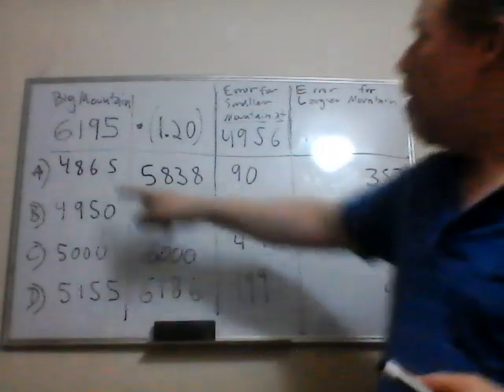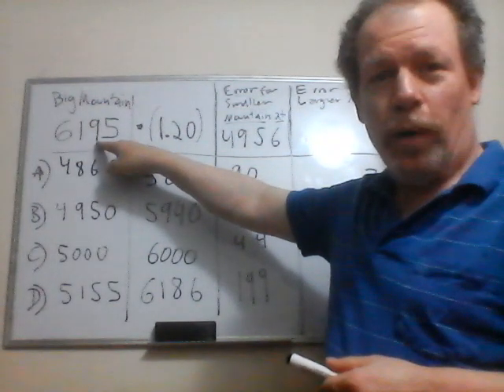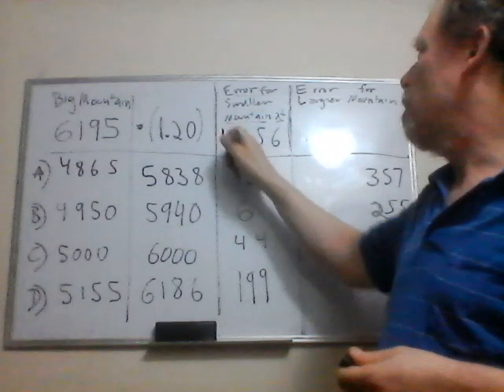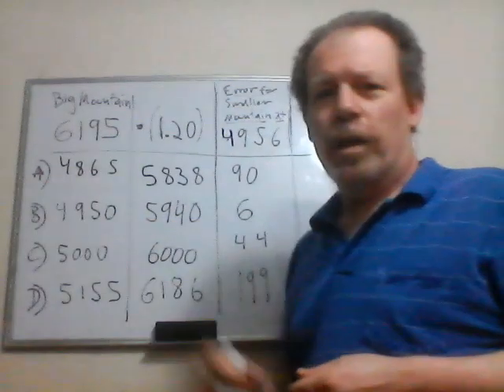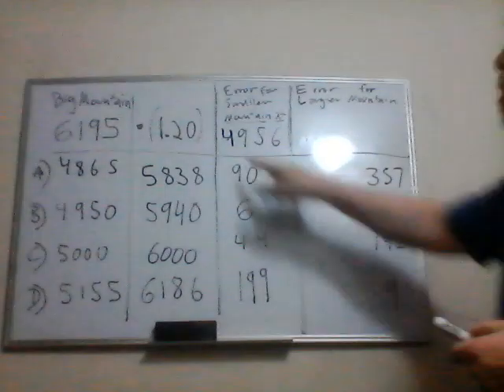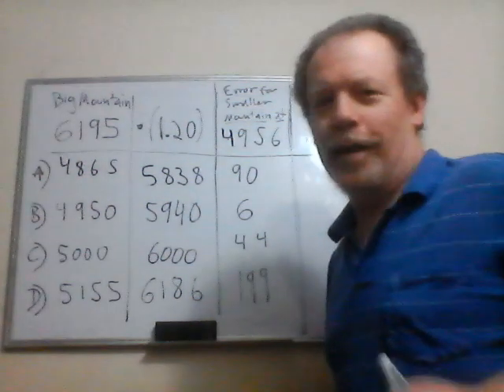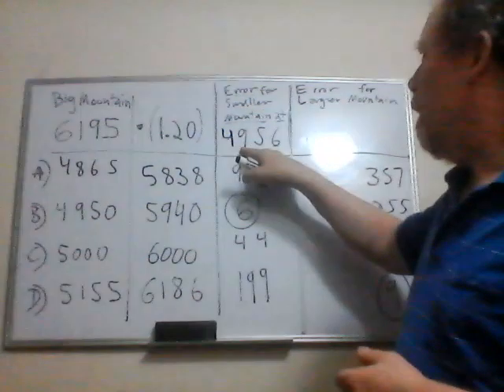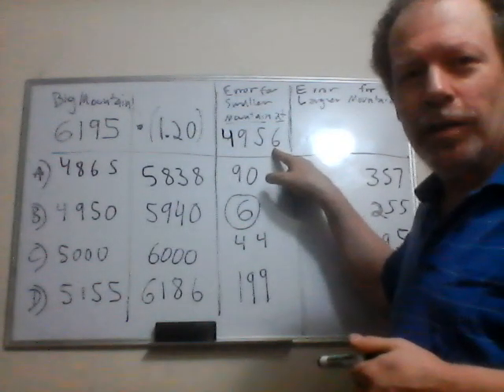S.A.T. Math Tips: Seeking English SAT Workbook Page 388 Problem 2 Part 2